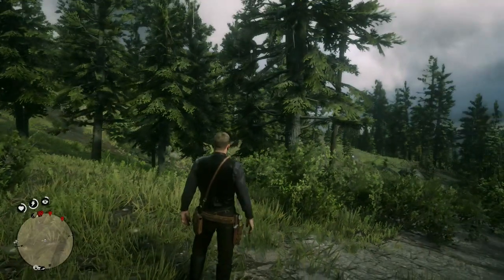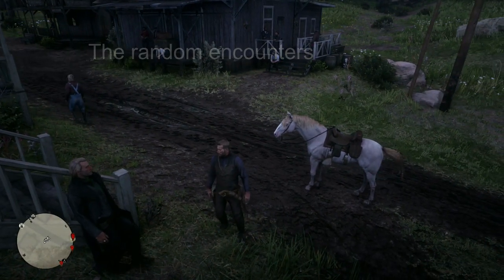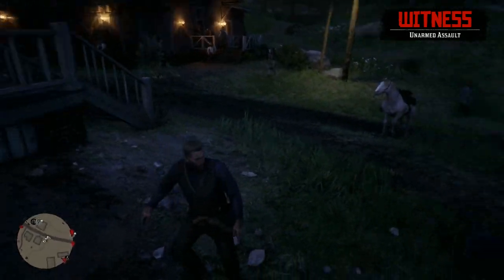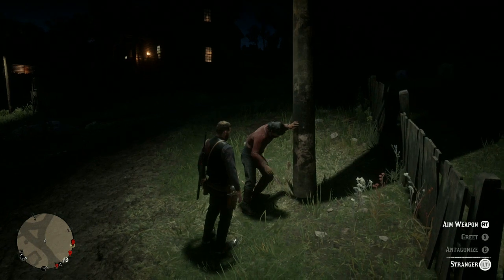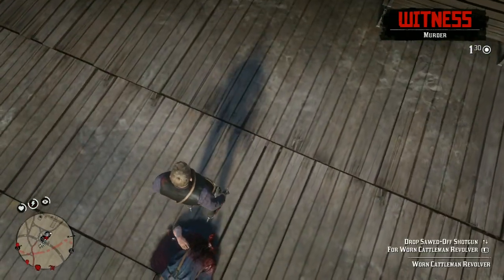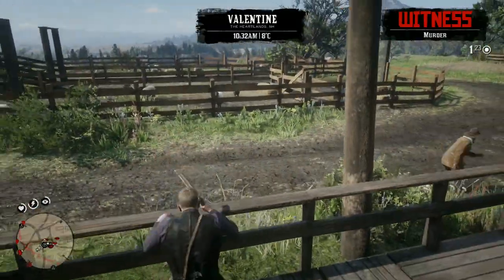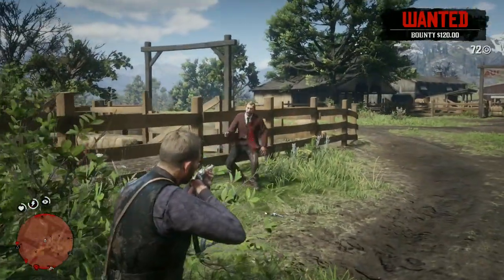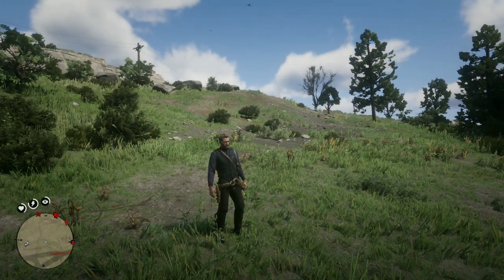15 INSANE Details In Red Dead Redemption 2!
Equestrian Horse Show Tonight Live!
👍Show some love with a like
✅New videos & live streams every week

Thanks again for your continued support!